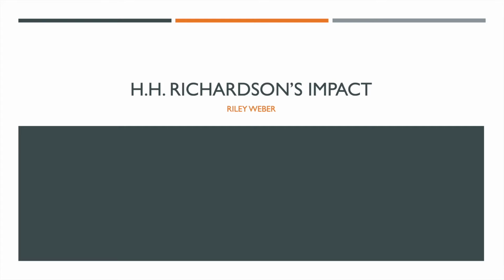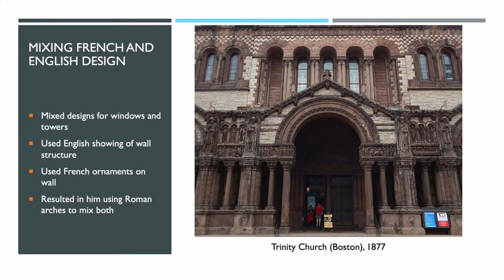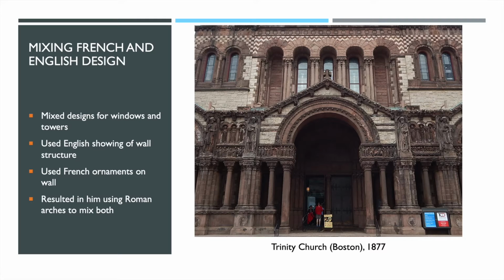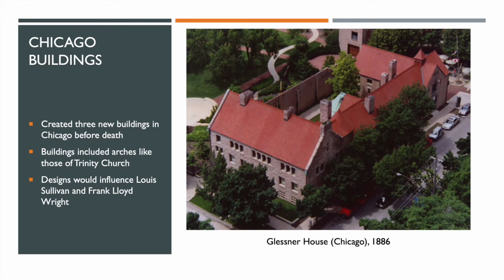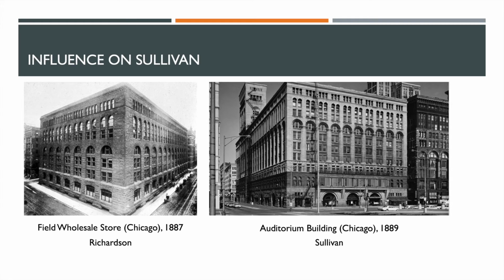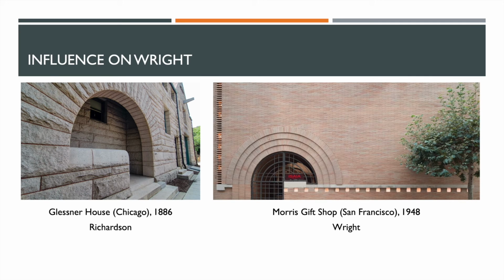H H Richardson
Influence of H.H Richardson on American architecture